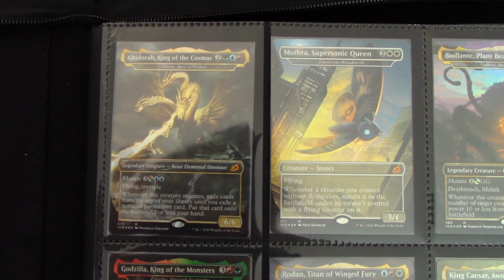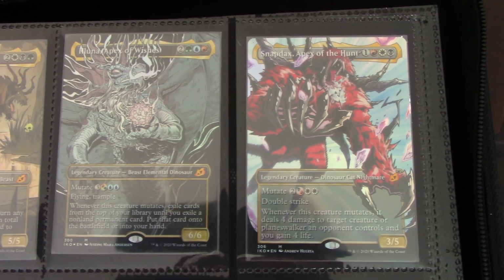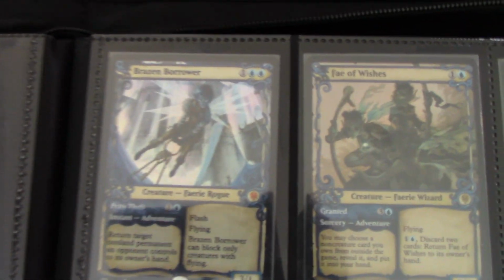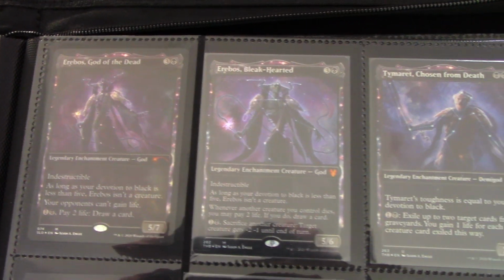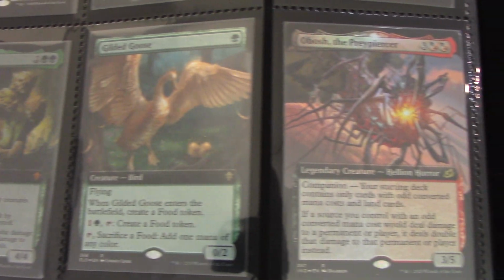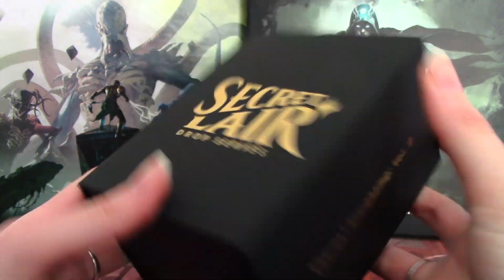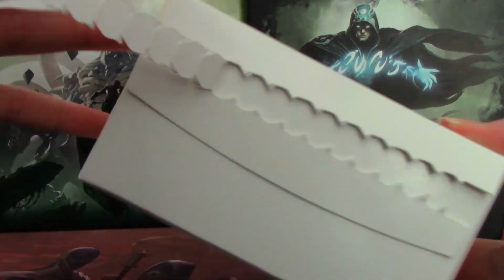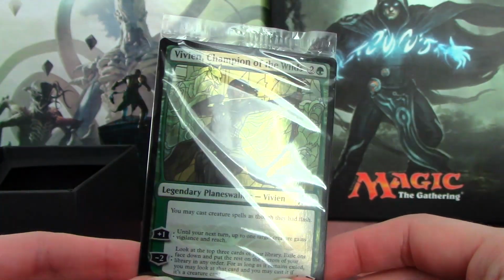SECRET planeswalkers?! Secret Lair drop openings + Collection overview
Happy Saturday everyone! Thank you for tuning in for another MTG video this weekend. This time around, I don't have any booster boxes to open, but I do have another kind of box!

The Secret Lair drops this year have been really fun, and we ordered a good handful of the Theros: Beyond Death drops early this year. But, why wouldn't I make a video of them right away? Well, we JUST got ours in the mail this past week!

If you didn't know, there is 1 hidden card in each Secret lair drop box; a stained-glass art planes walker! I thought it would be fun to open up one from each volume (there are 5, as there are 5 main staple gods from the OG Theros block) and see what planeswalkers we got!

Plus, for some extra content, since both separate would make shorter videos, I mashed in an overview of our collection binder! We collect a lot of different cards, and we've opened some older sets in the past, but this binder is mostly for full sets of a collection (i.e. all of the Godzilla cards from Ikora).

I hope you enjoy today's video! This one is definitely a bit more laid back. Watch to the end to see some furry friend bloopers!

Thank you for all of the support and engagement on the channel! xoxo